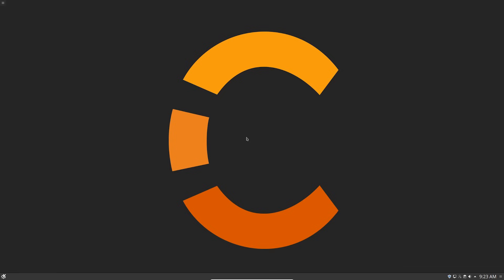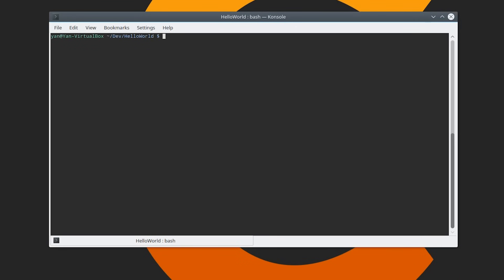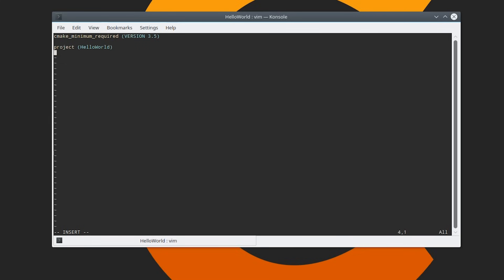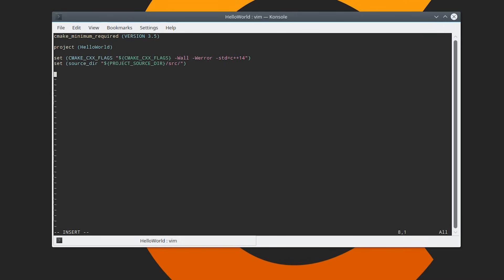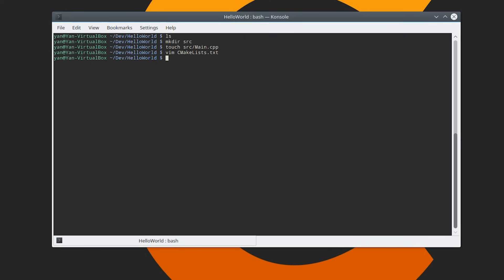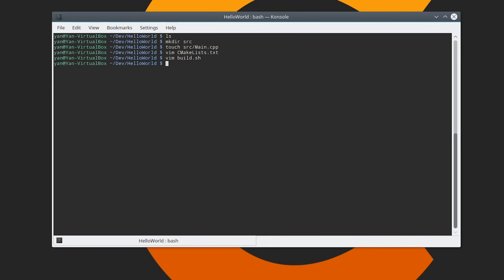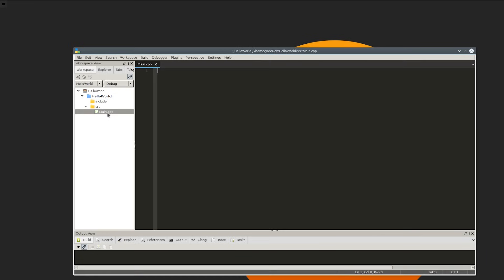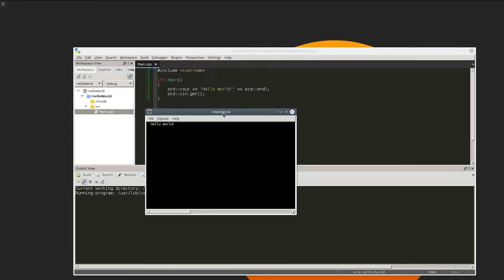How to Setup C++ on Linux